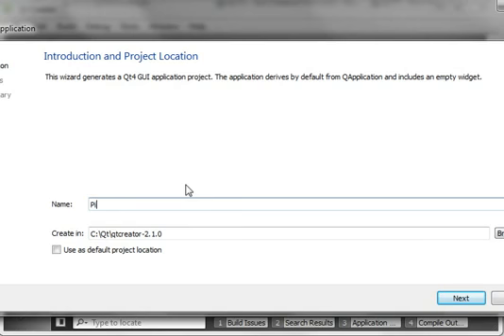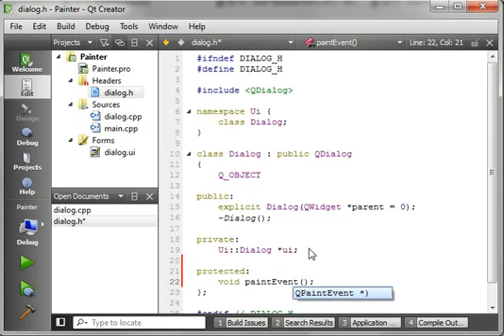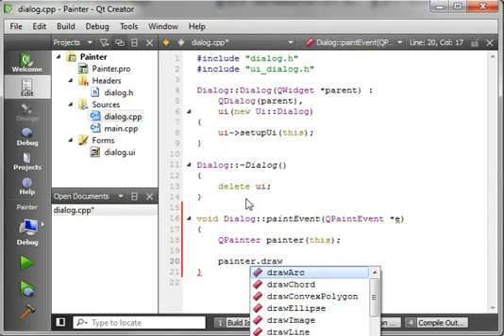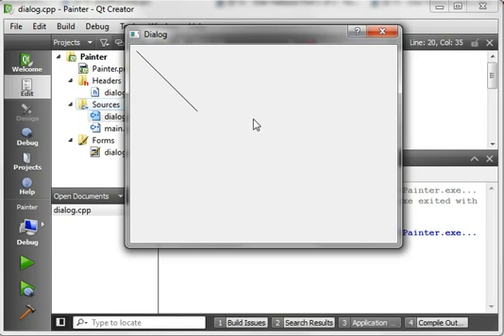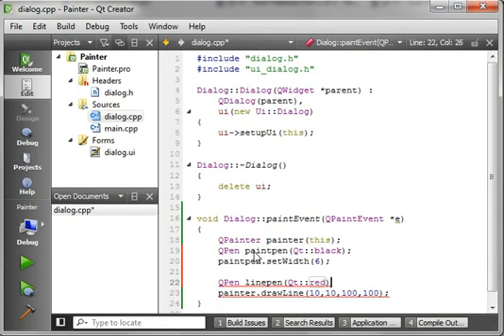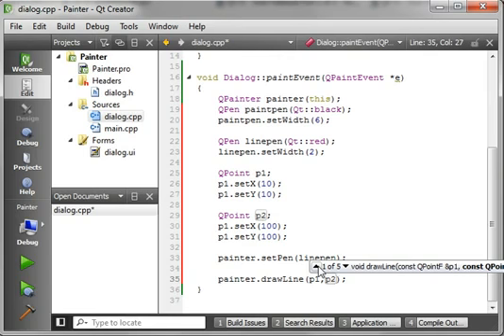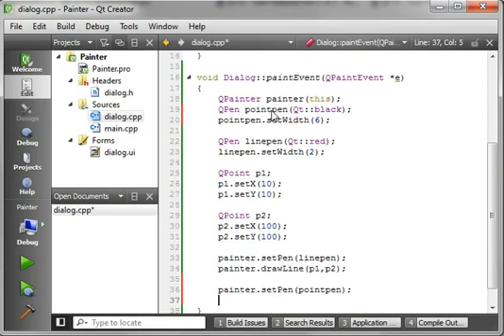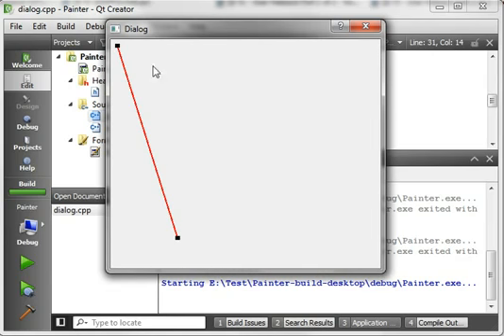C Qt 74 QPainter and QPen